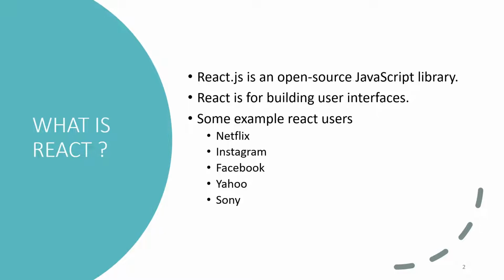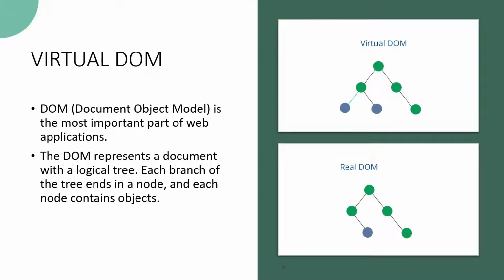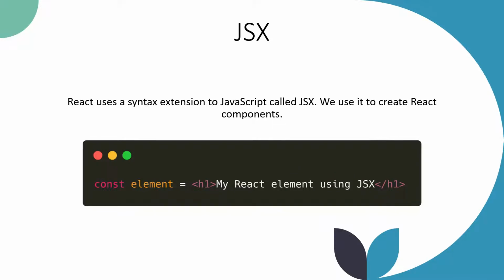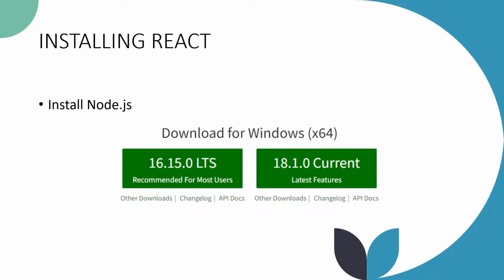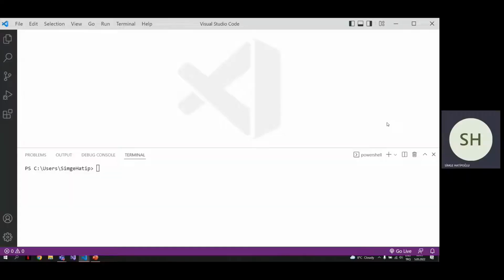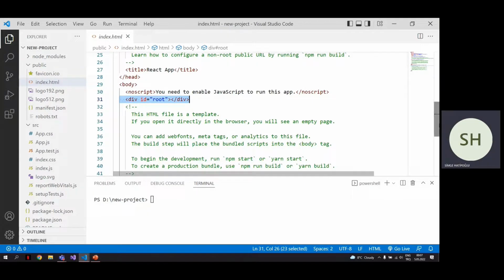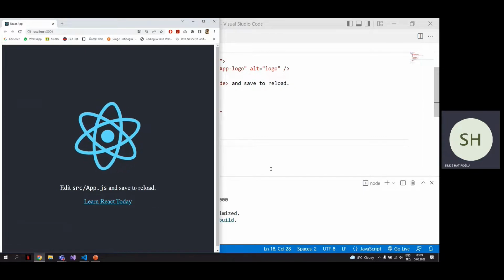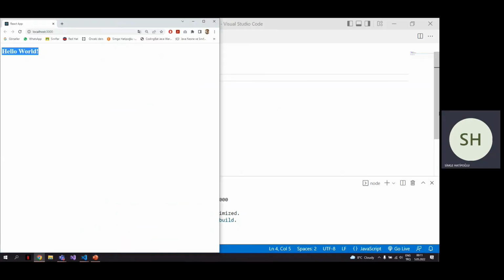React.JS Seminer Video Tutorial